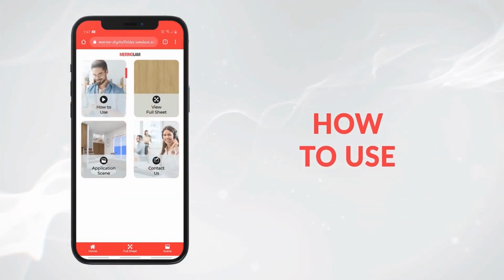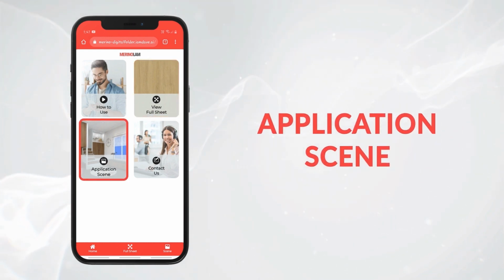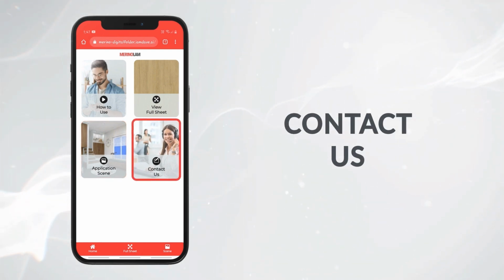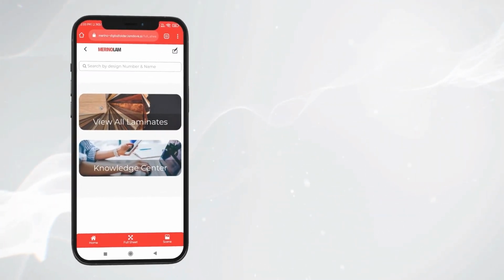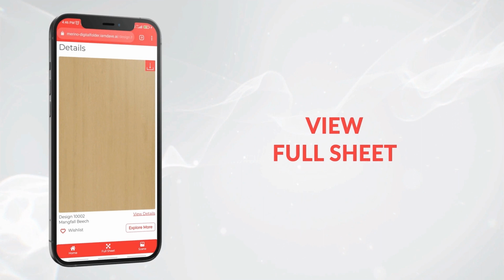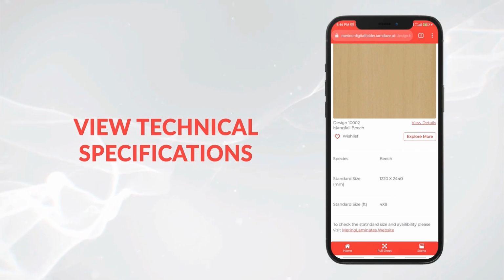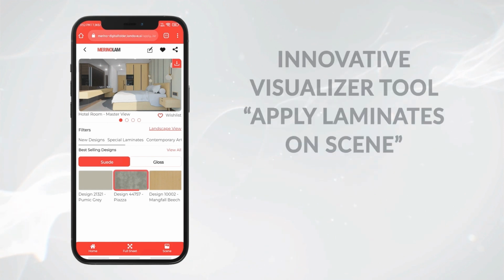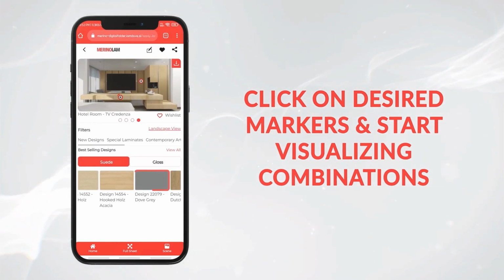How To Use The Merino Masterpieces Mobile App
This video gives an overview of The Merino Masterpieces App. It has four sections, one is how to use the app, second section enables the user to dive into the details of each product by allowing them to view the full-size sheet of laminates. The third section enables better visualisation of spaces by allowing the user to apply different combinations of products in a variety of exterior and interior spaces. To enter or explore? the world of Merino Masterpieces